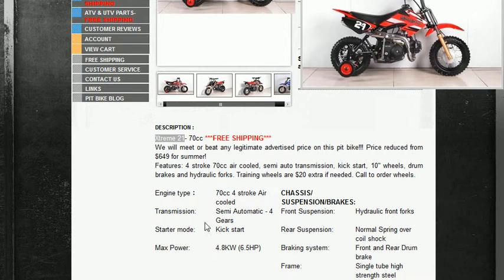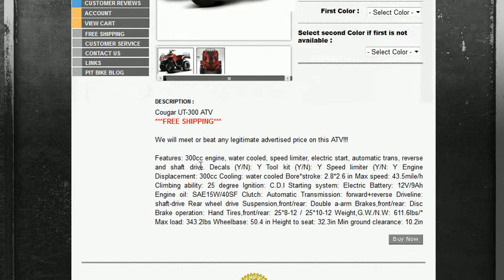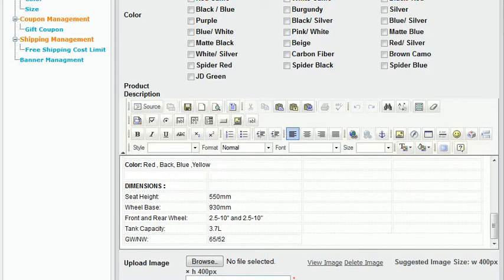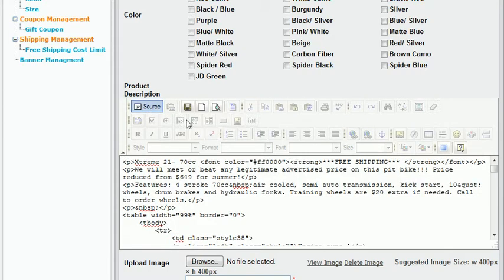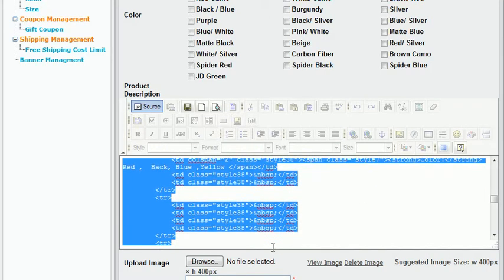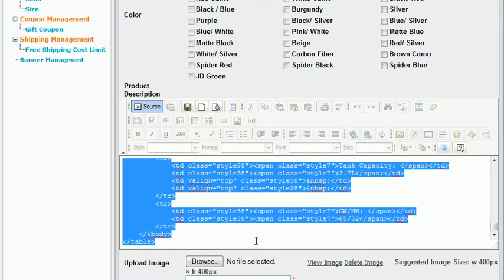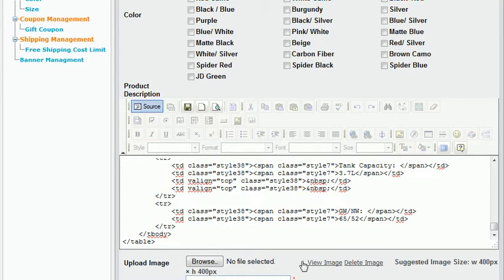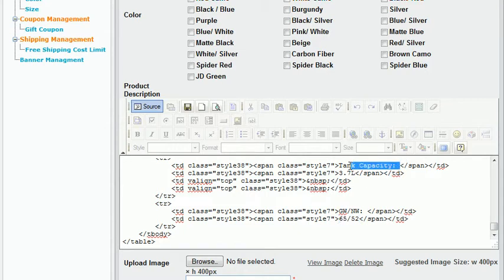How To Use Tables In A CMS Web Design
we made this video to show how to use tables in a CMS web design so that the formatting on the website will look nice.